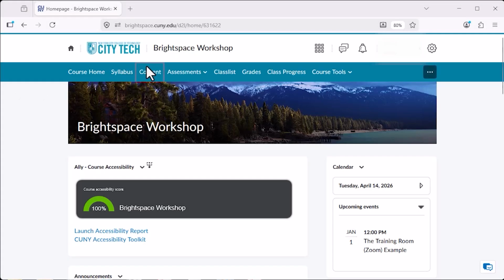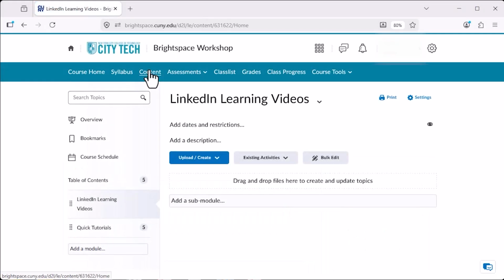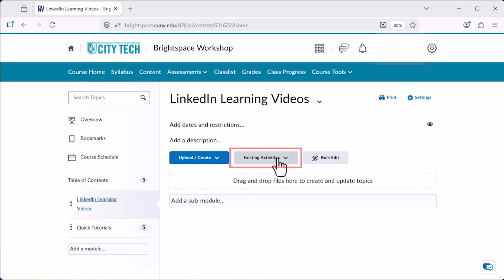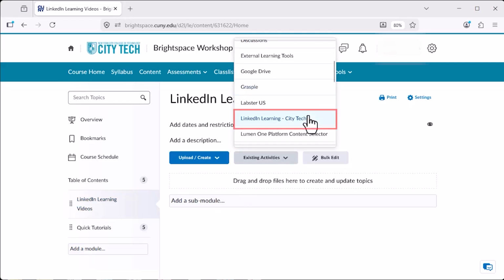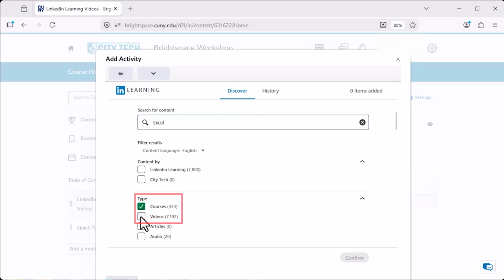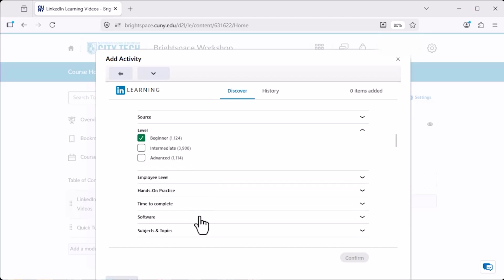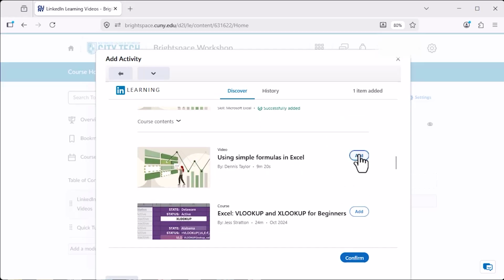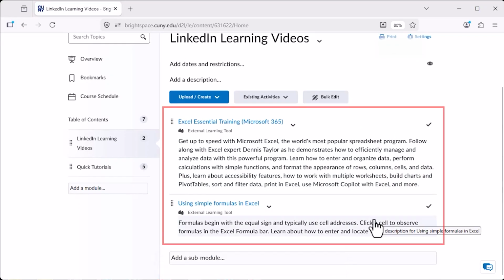Brightspace: Learn how to add LinkedIn Learning content to your Brightspace course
This step-by-step tutorial walks faculty through activating a LinkedIn Learning account, searching and filtering content, and embedding courses directly into a Brightspace content module. Once added, materials are immediately available to students inside the course—no extra logins required.

Important: Both faculty and students must first claim their CUNY LinkedIn Learning accounts before content can be accessed.